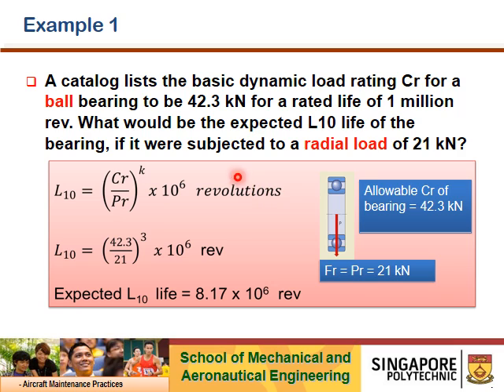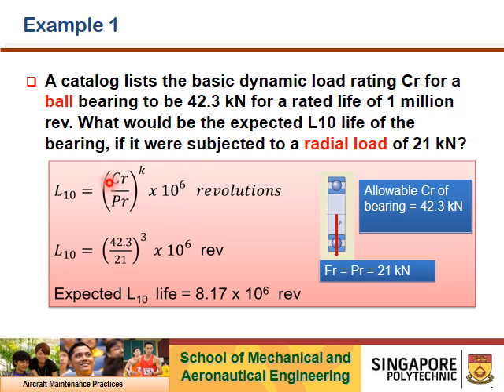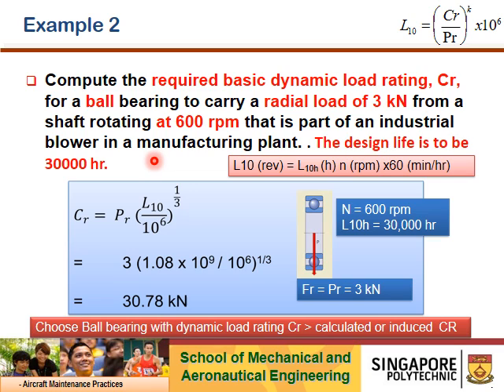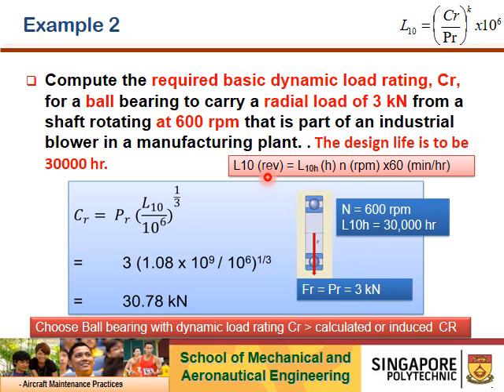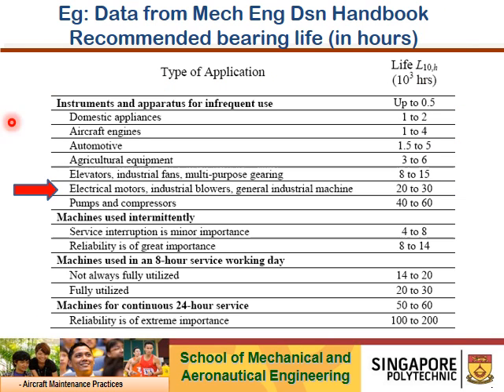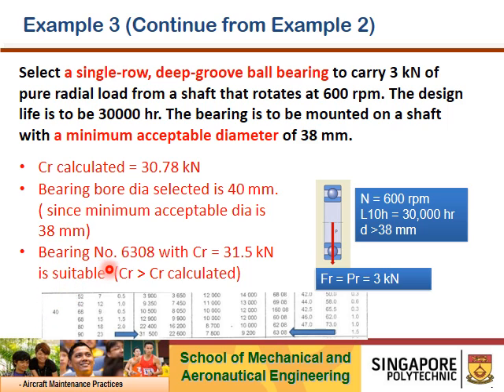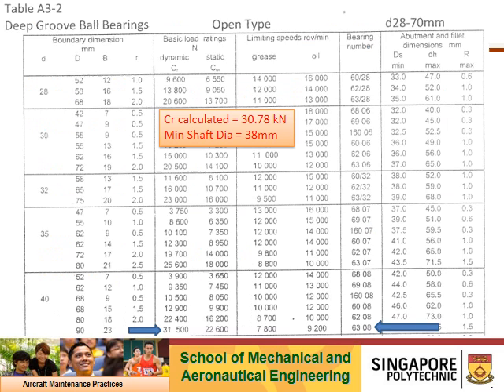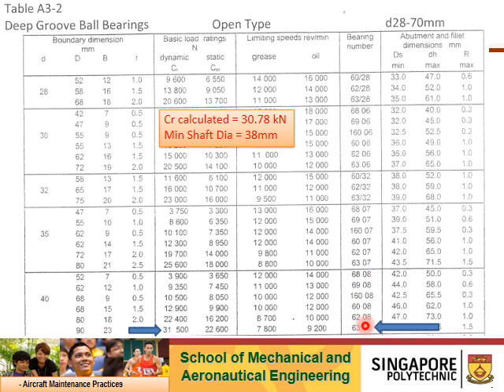Bearing Calculations 2